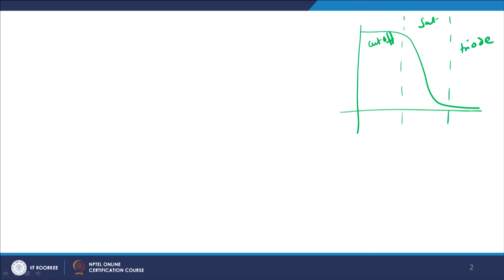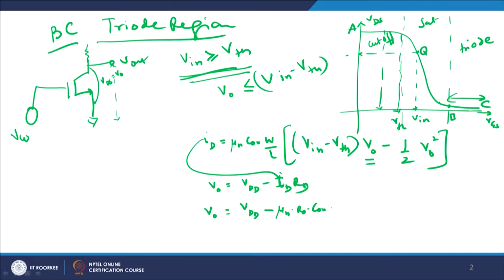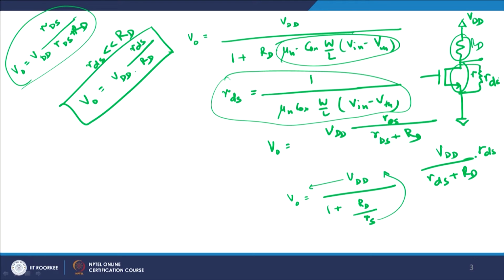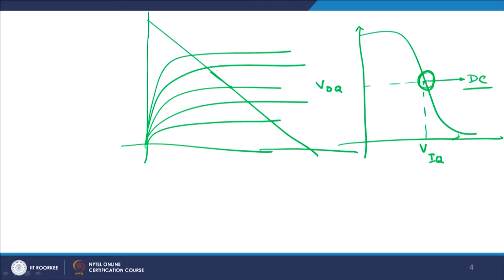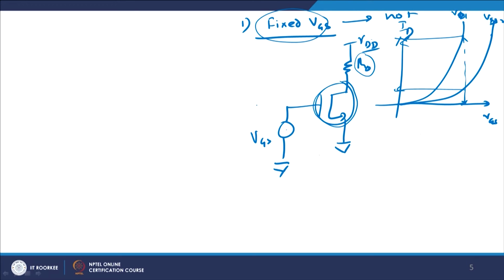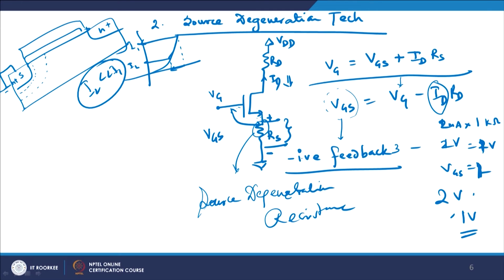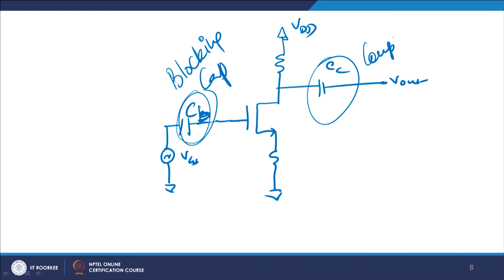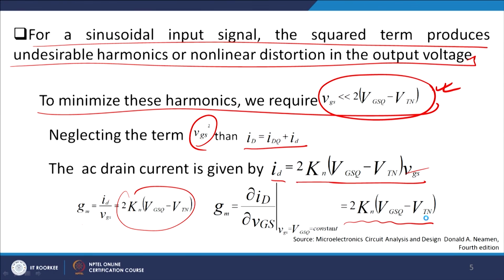Biasing of Amplifier and its behaviour as an Analog switch-II